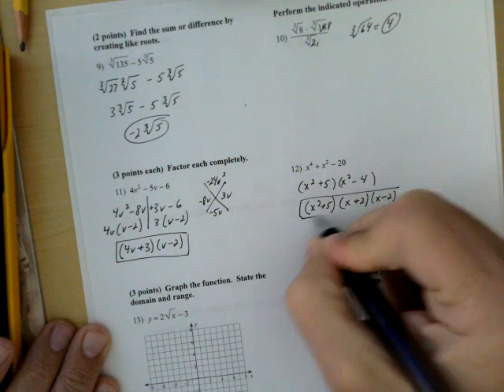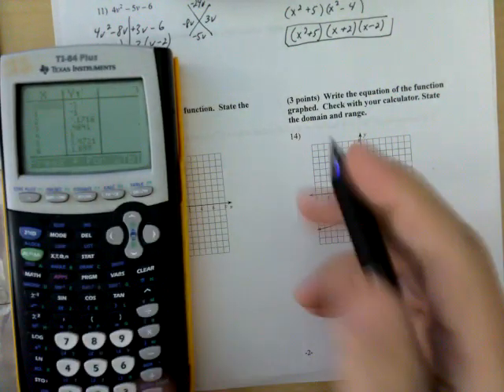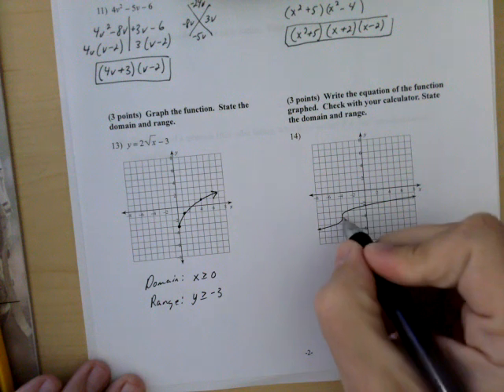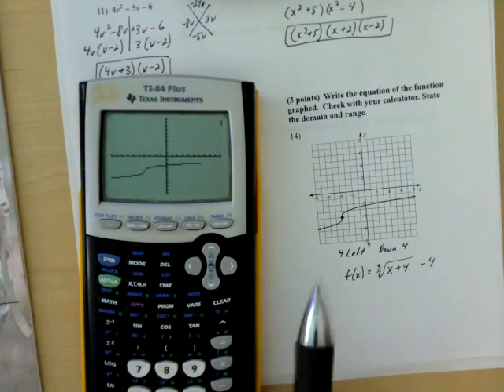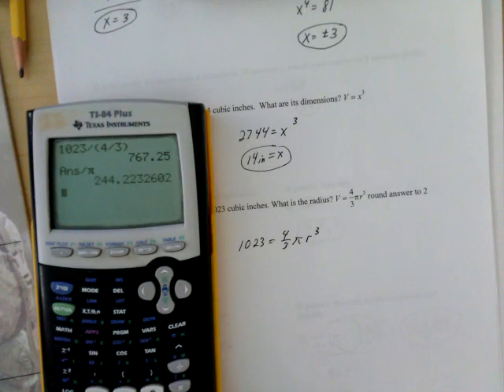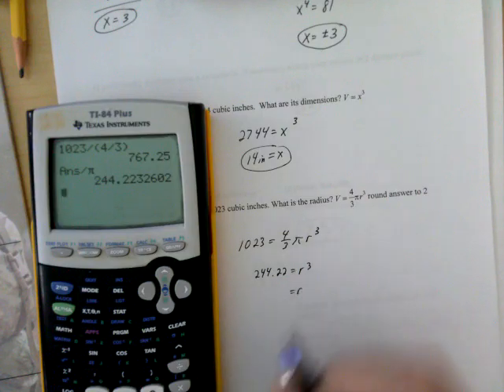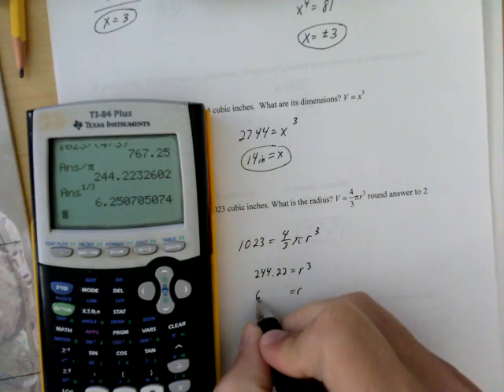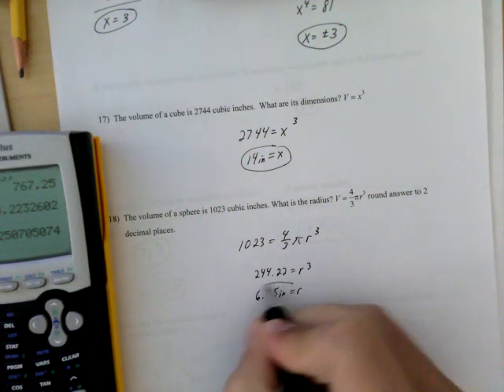Ch 5 Extra Points for quiz